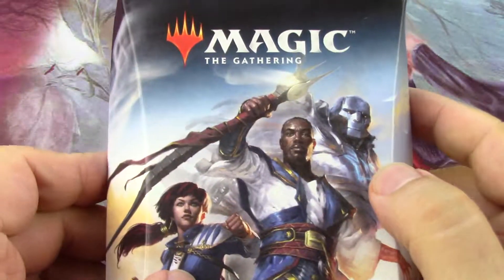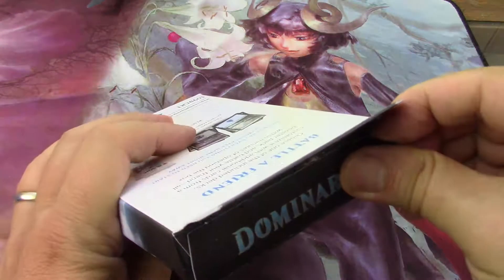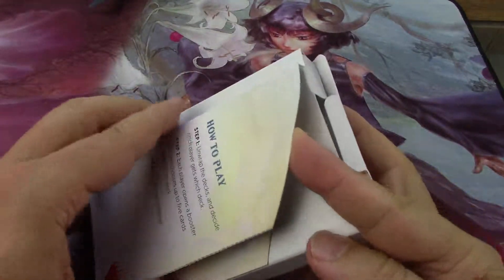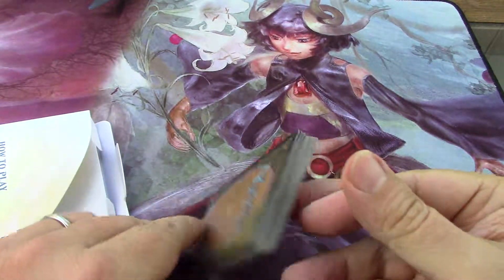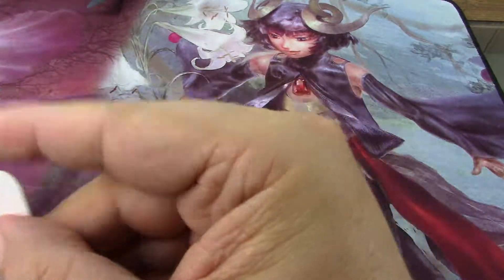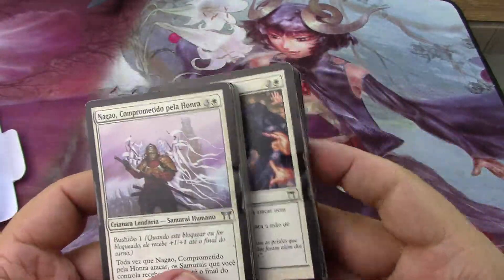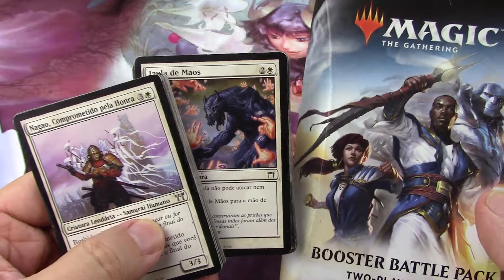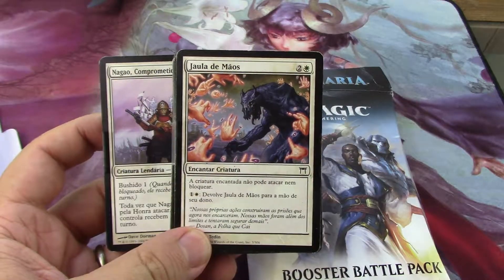Dominaria Gamestop I Got Scammed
I got scammed!!!